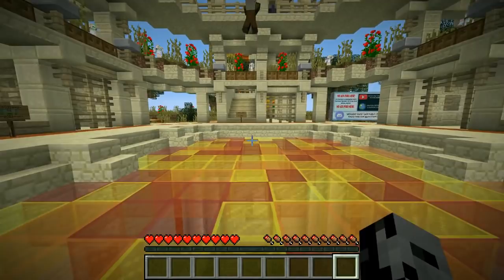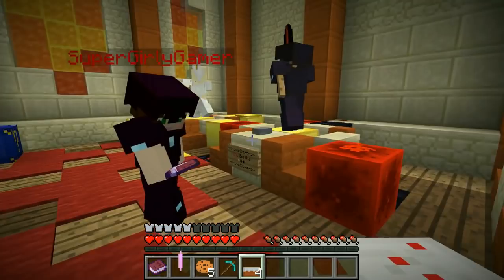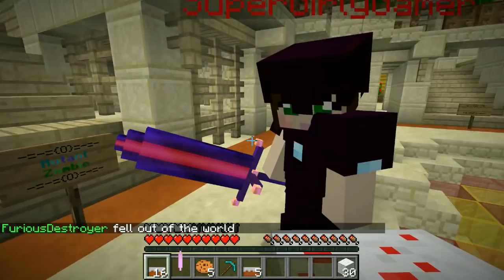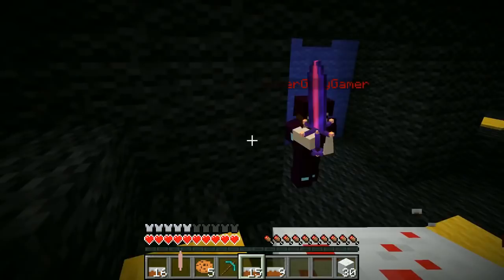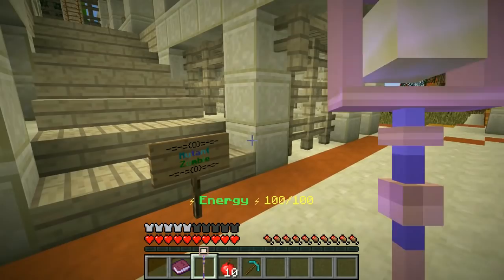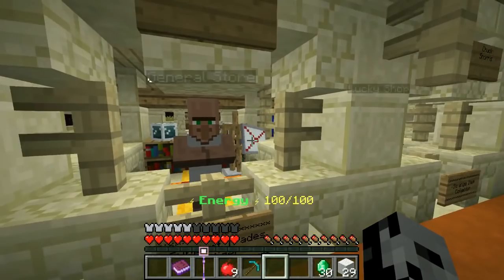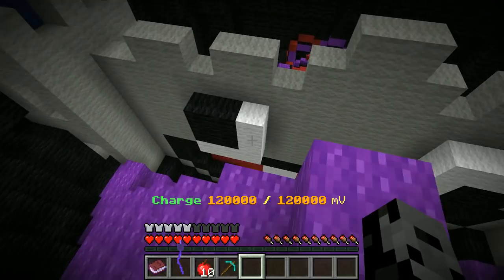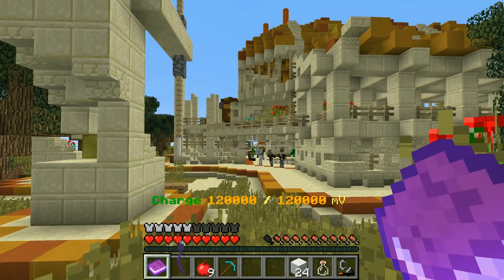IS THAT MOBZILLA!?! BURN HIM!!!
Today we must burn Mobzilla!

In this 1.12 Burning Mobzilla Mini-Game:
Today we are trying to survive in some of the EPIC structures! I love all these builds so much! Who will in the challenge?!